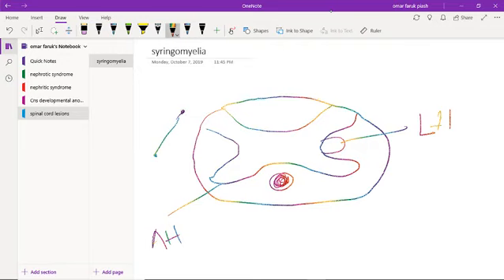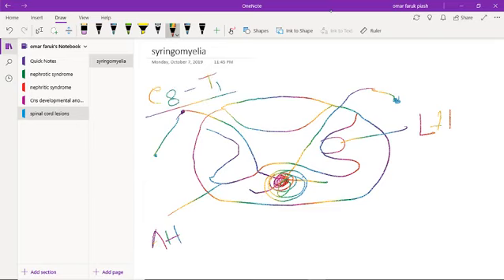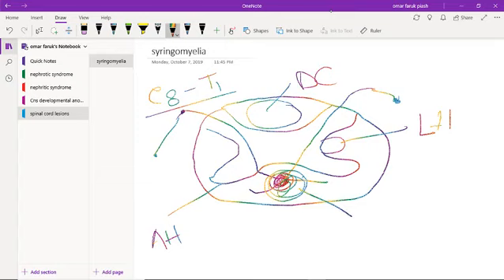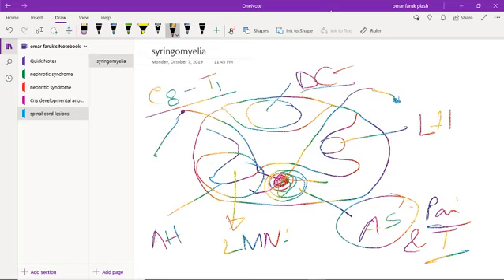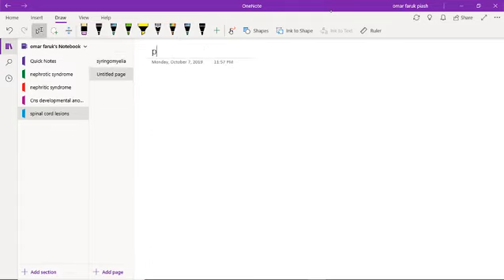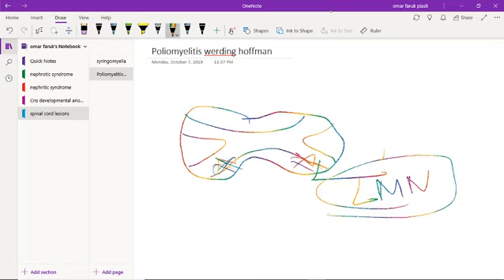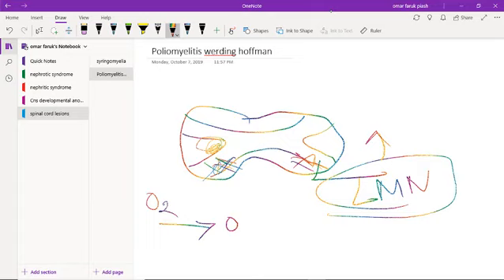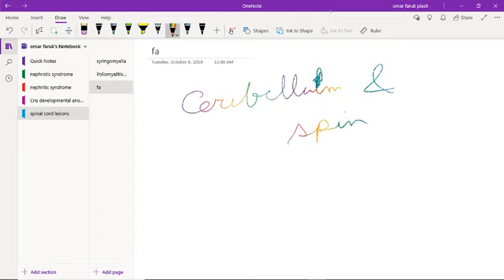spinal cord lesions